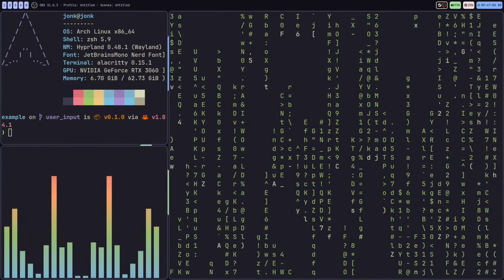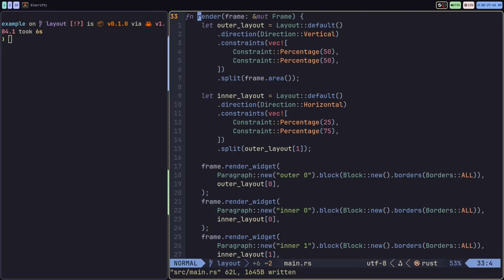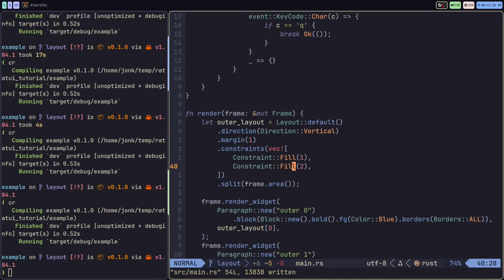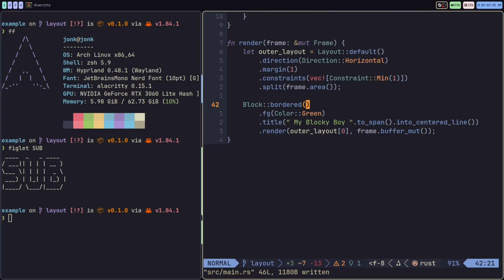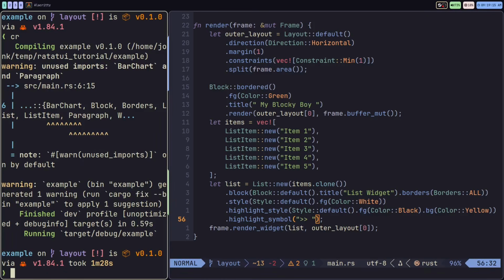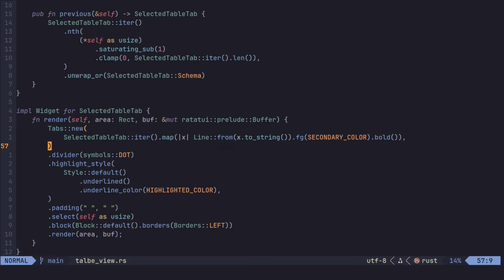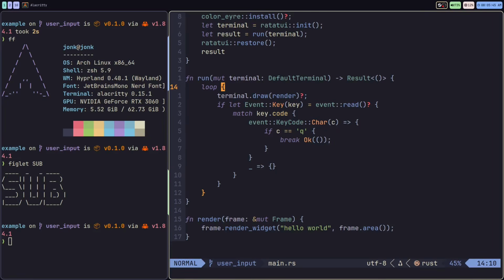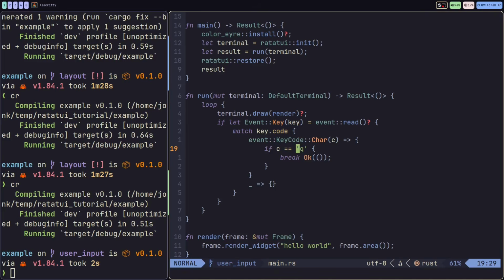Ratatui Tutorial Beginners Guide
A Ratatui Tutorial to get you up and running with one of the best Terminal User Interface frameworks around. Written in Rust. Layouts/Widgets/Events and more.